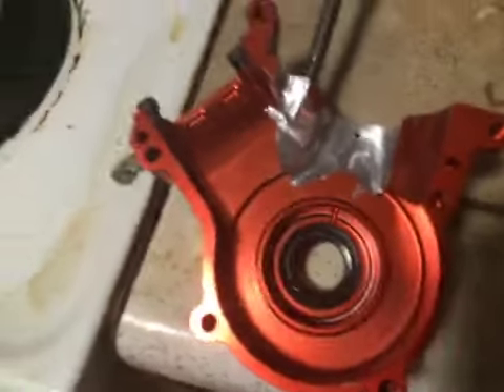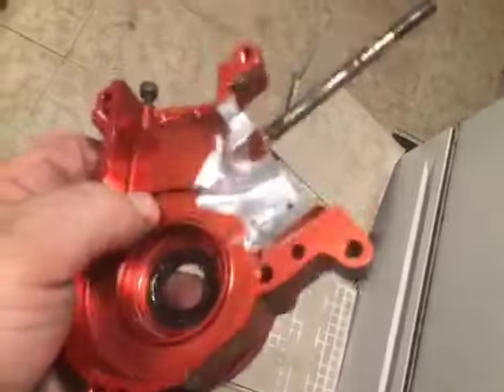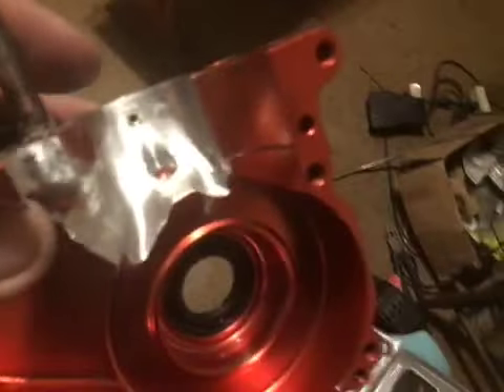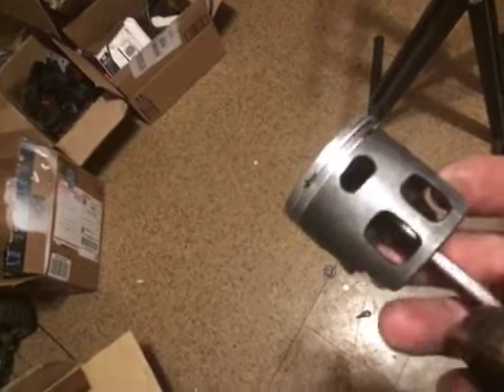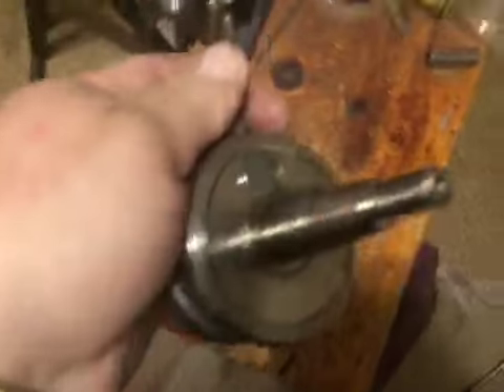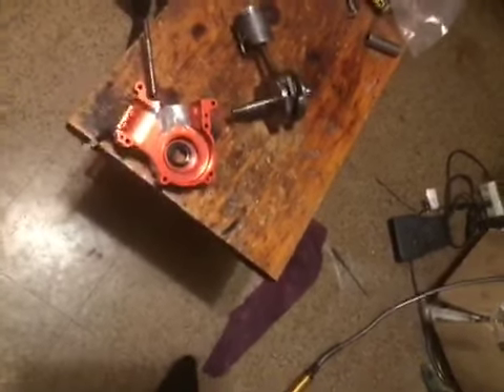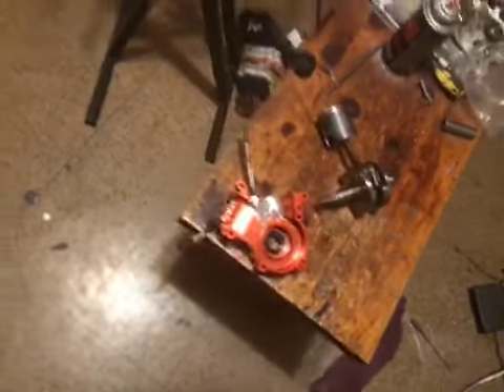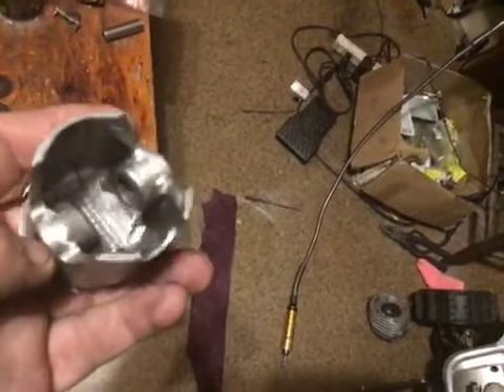Sre scz70 more mods and look inside after a full summer of bashing